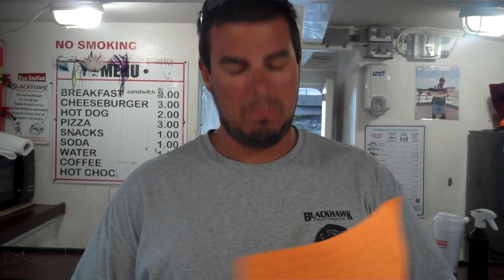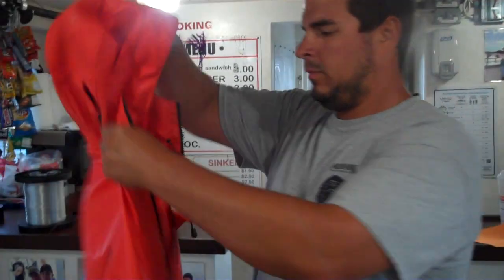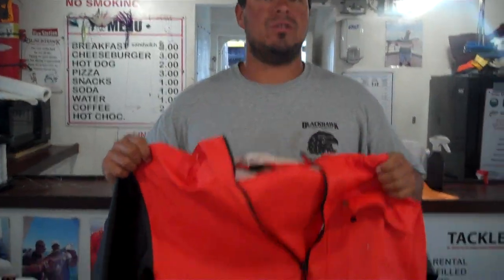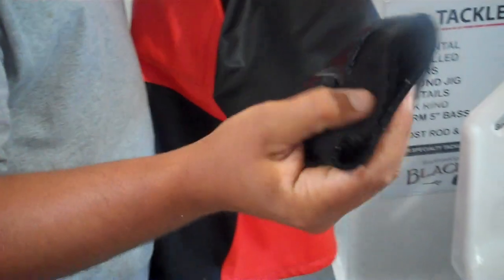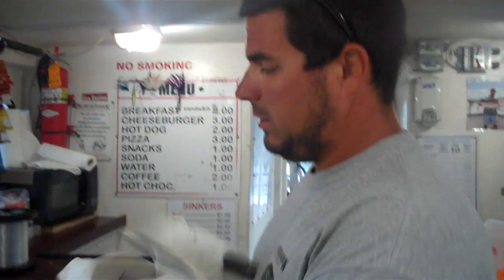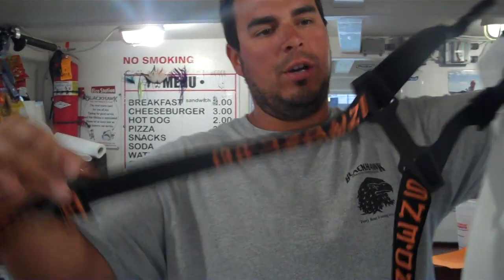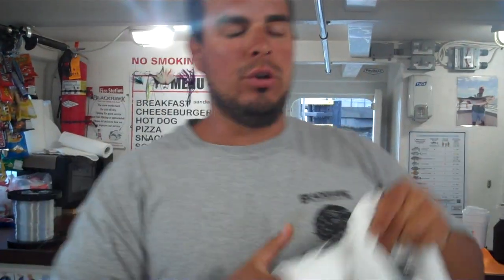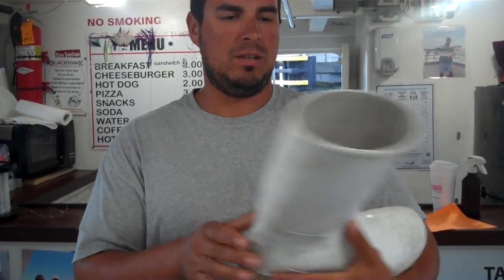Talking Tackle: Foul Weather Gear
CJ answers questions about the best foul weather gear. Have a question?  Be sure to let us know by clicking here and we'll try out best to answer it